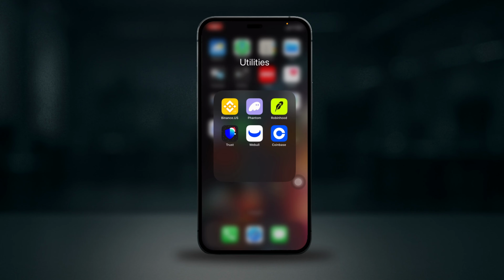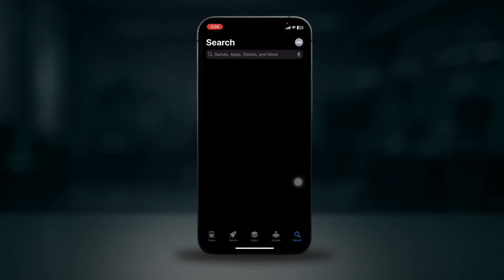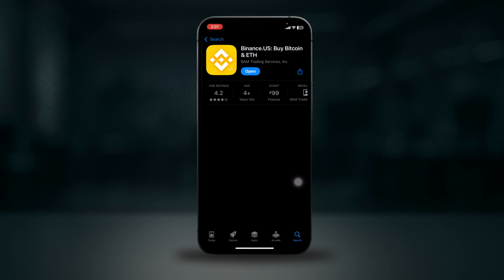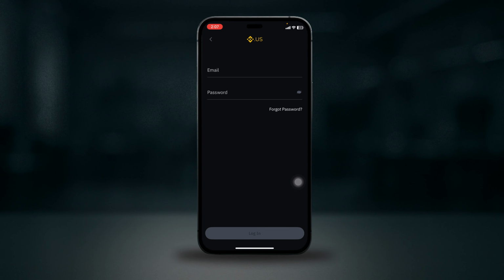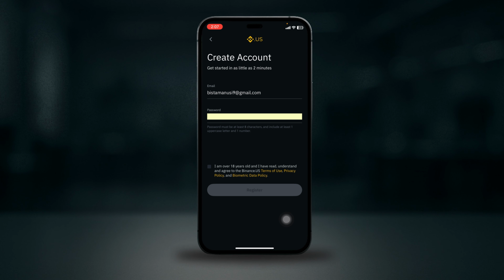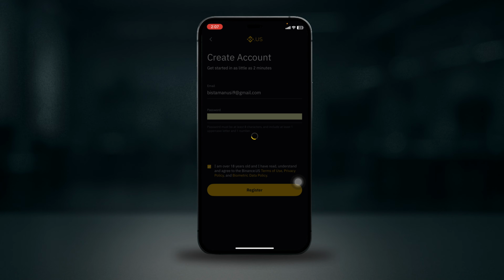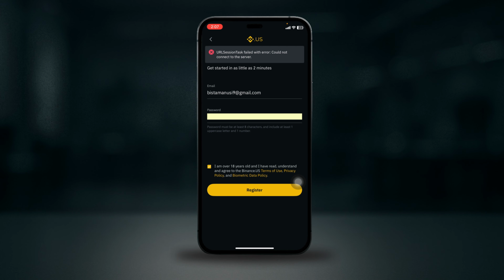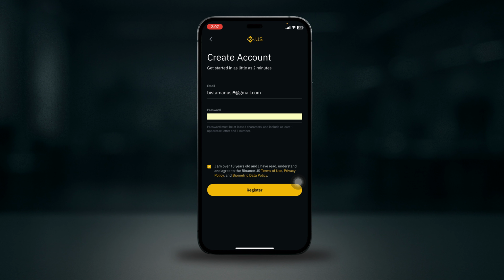How to Create a Binance Account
Want to start trading crypto on Binance? This short tutorial shows the official steps to create a Binance account safely on both Android and iPhone. Perfect for beginners who want to invest without mistakes.

What you’ll learn:

How to download and install the Binance app

Steps to sign up and create a new account

Completing identity verification (KYC) for trading access

Setting up security features like 2FA for protection

Tips to avoid common account setup errors